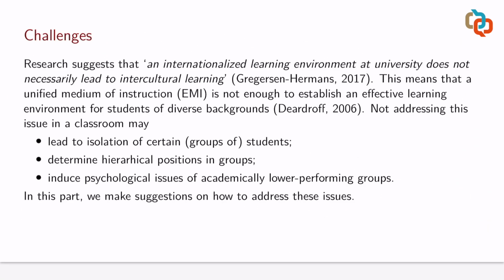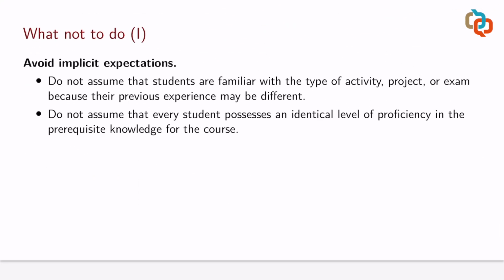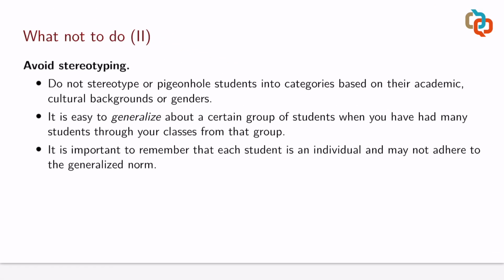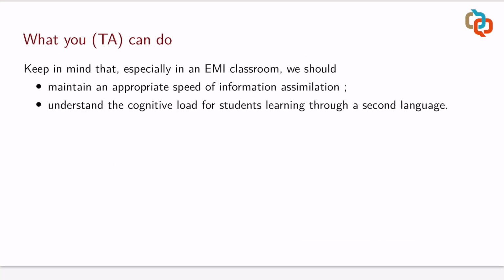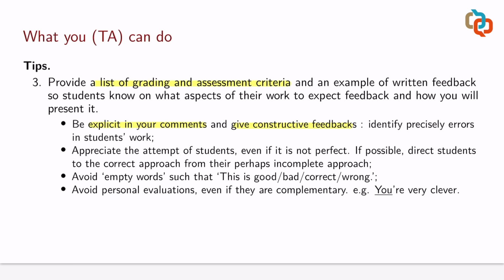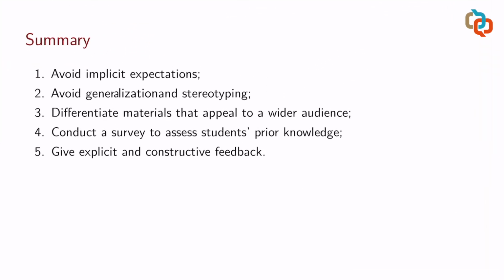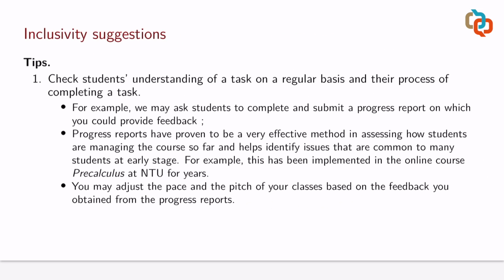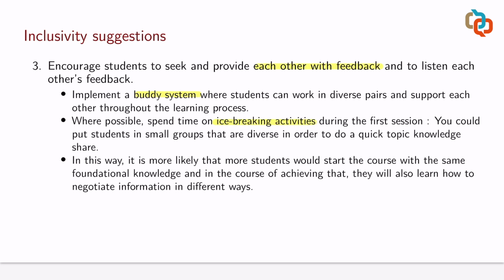S2 Diversity and Inclusivity in STEM Education